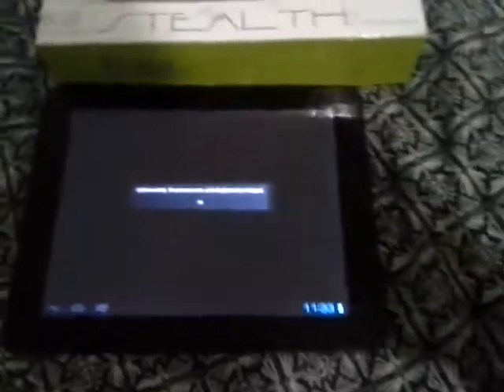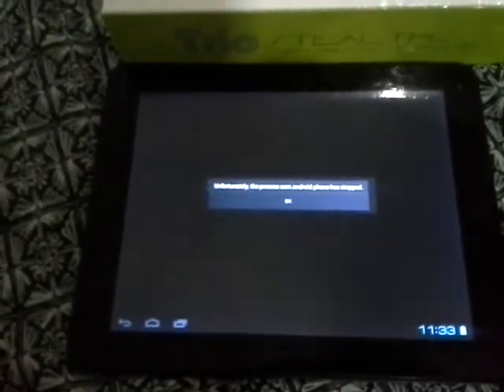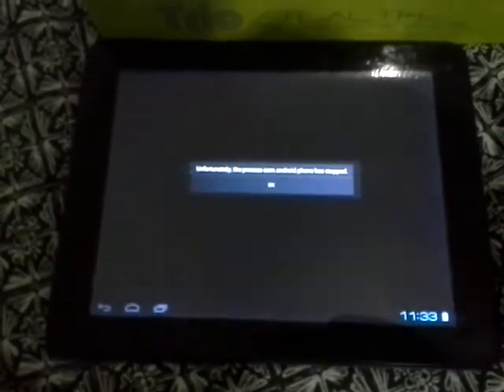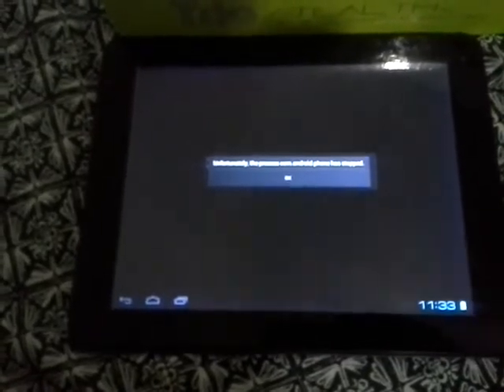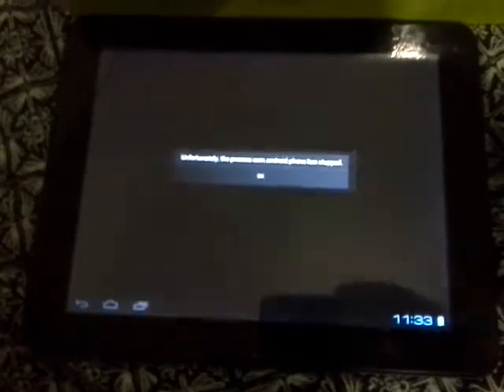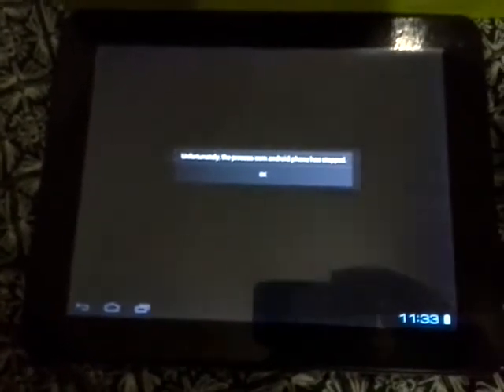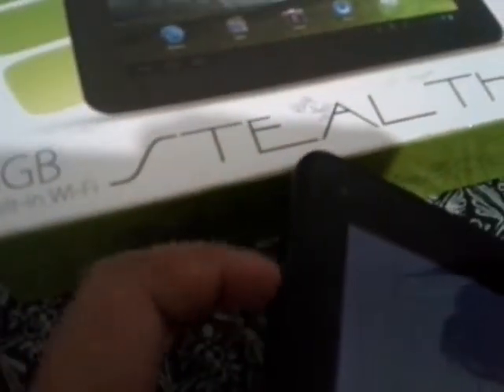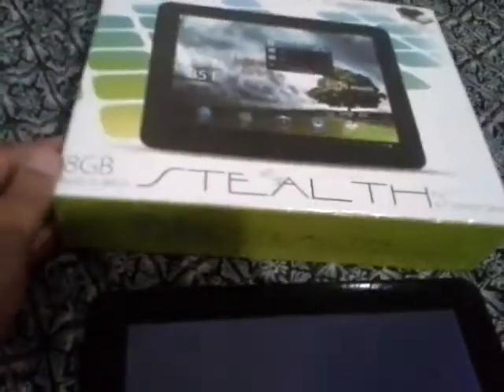Trio Stealth Pro 9.7 Tablet Issues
HELP!!! My android powered Trio Stealth Pro 9.7 is not working properly. I want to know if anyone out there can show me how to get to the bios menu because this tablet dosn't work like every other android device out there. Thanks in advance